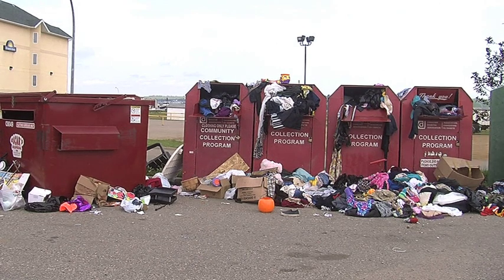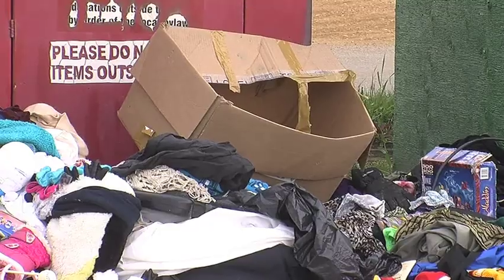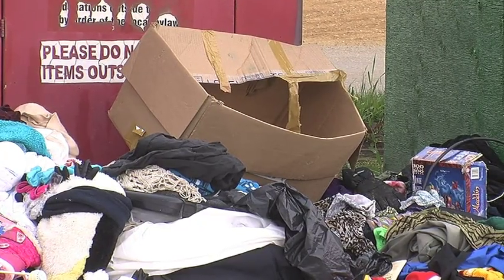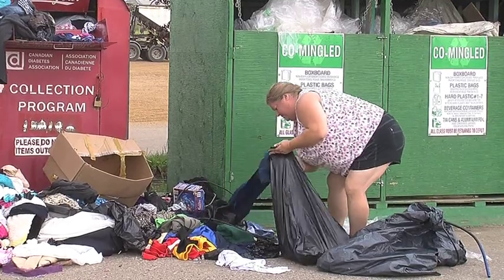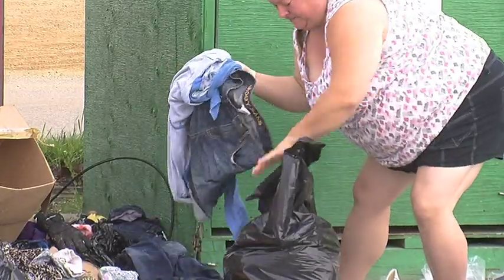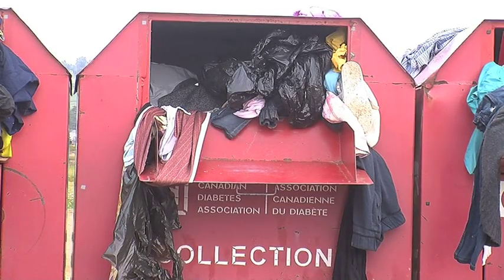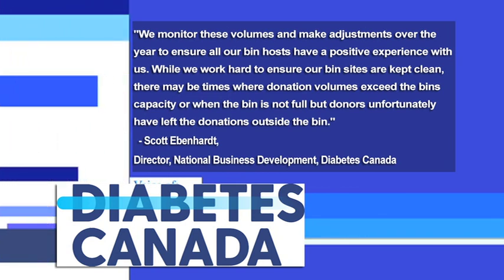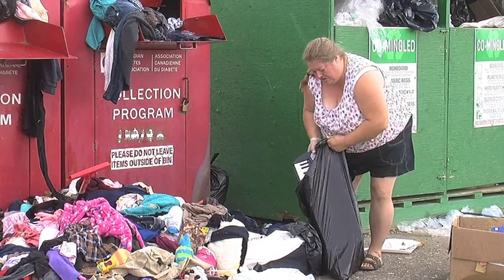Local woman cleans up Dawson Creek donation bins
After hearing about the mounds of clothes piled up at the Dawson Creek donation bins a local woman is being praised for stepping in. Tiffany Goodwein has more.